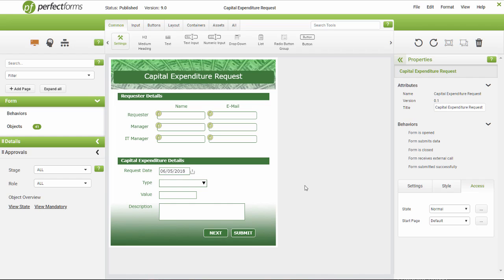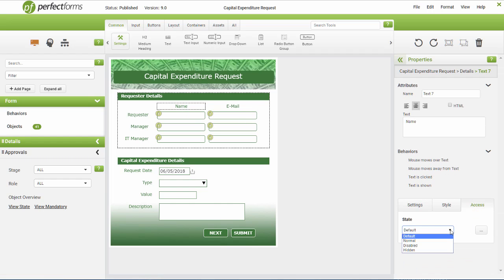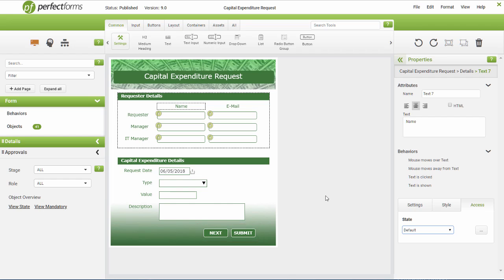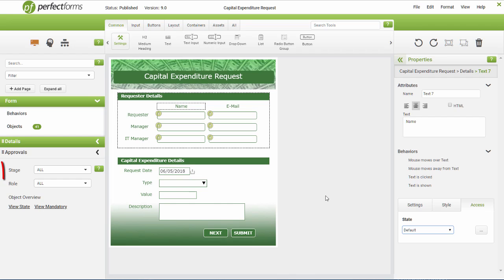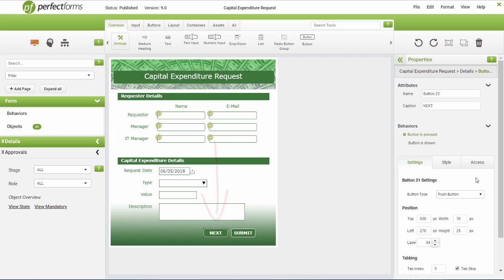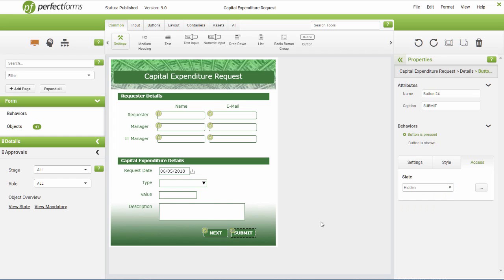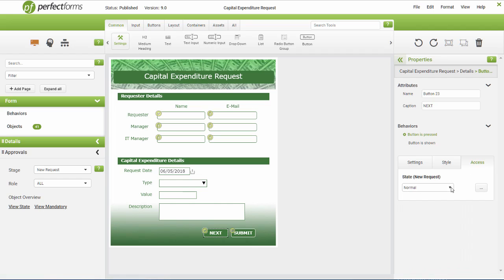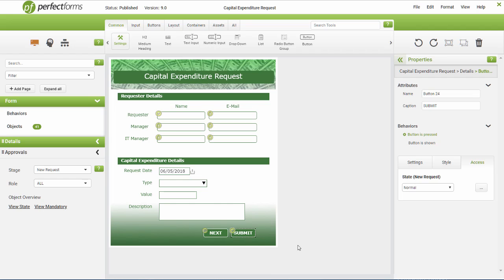Access Rules on PerfectForms™ Non Input Fields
Whilst the main focus of restricting access will be on input fields it will also be necessary to control the states of some non input fields like text labels and buttons.